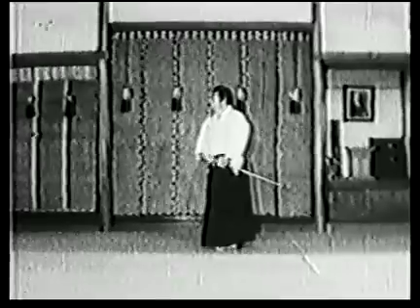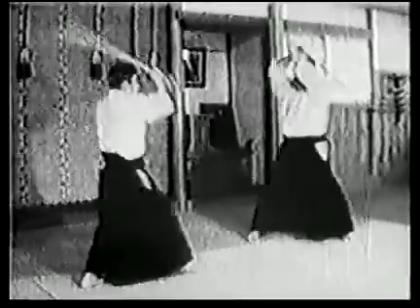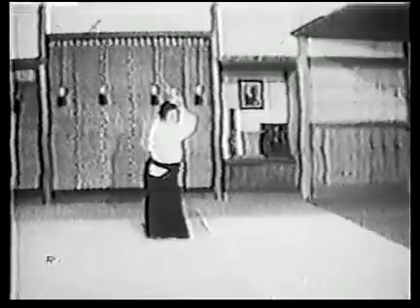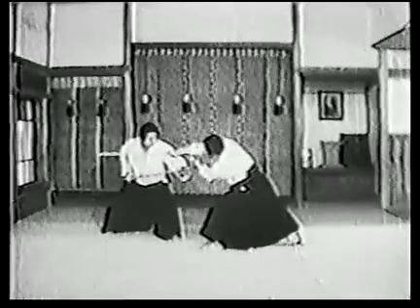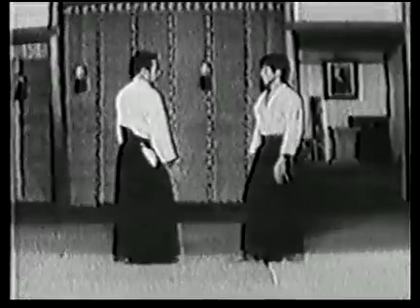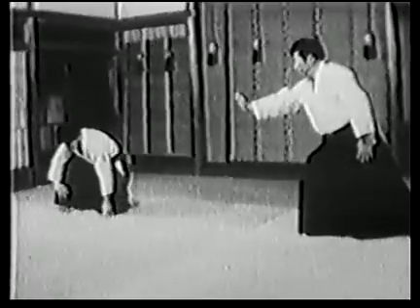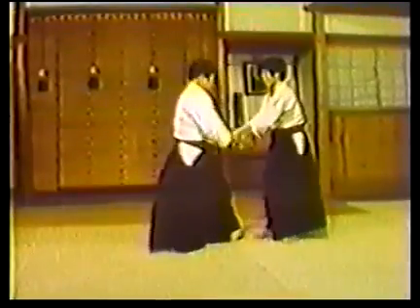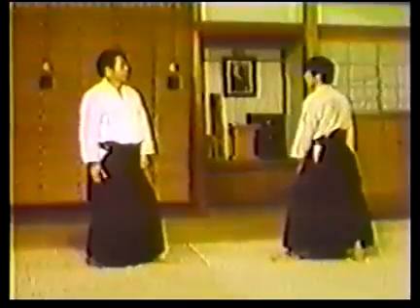Lessons Aikido Sensei №35-Стивен-Сигал